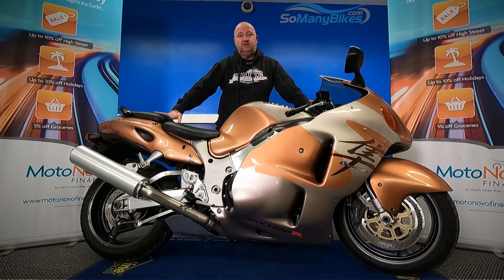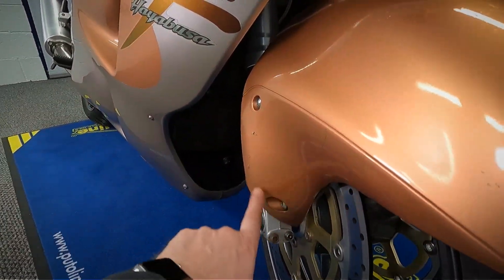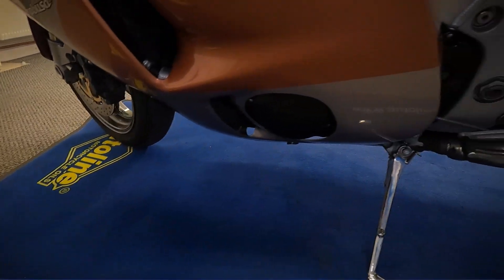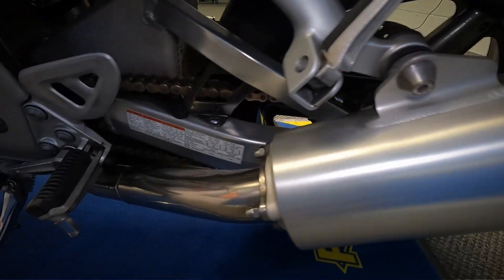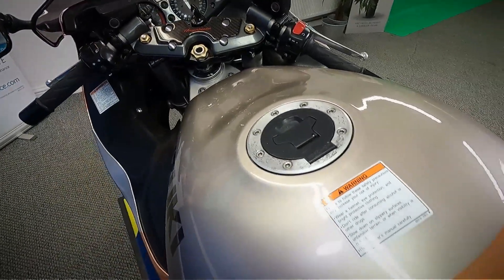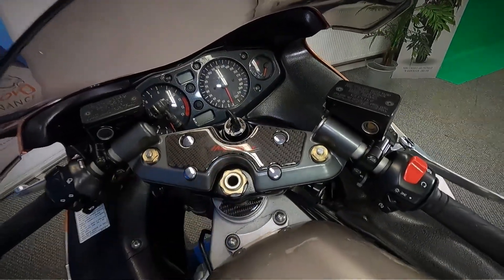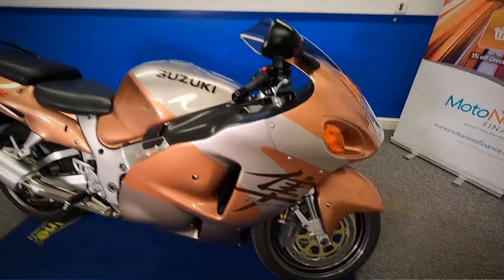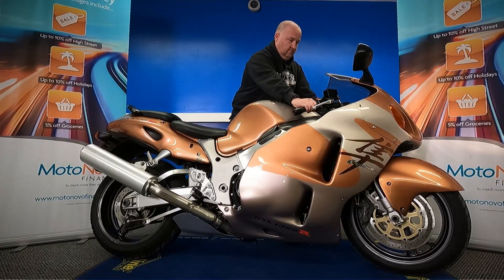Suzuki GSX1300R Hyabusa walkround and startup | Motorcycles for Sale from SoManyBikes.com